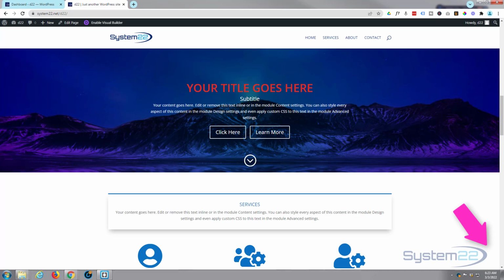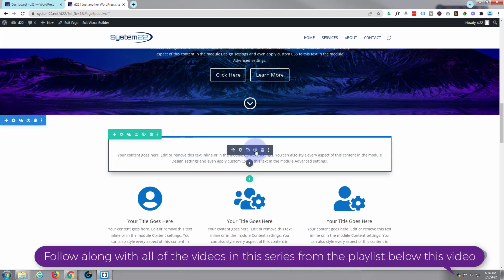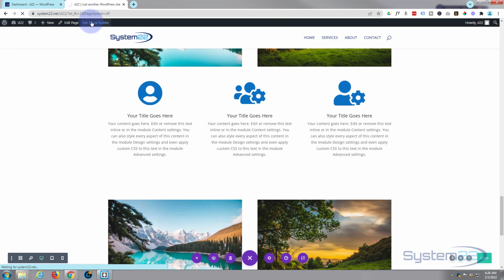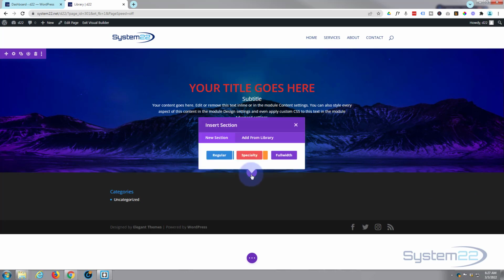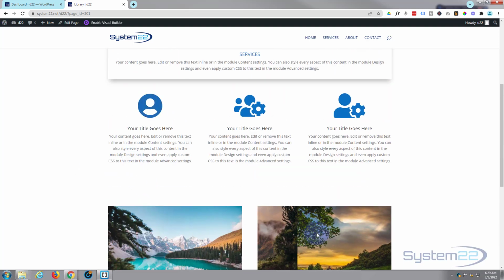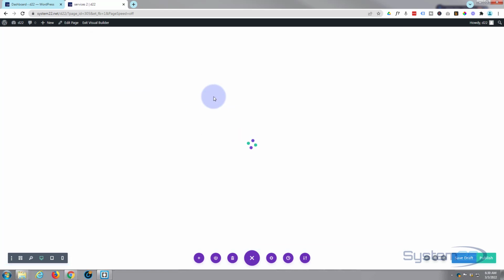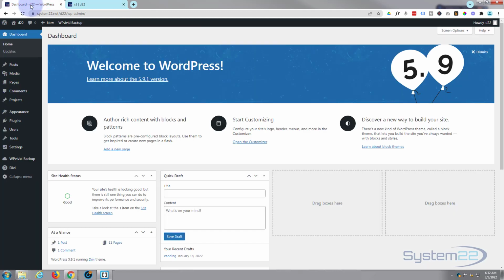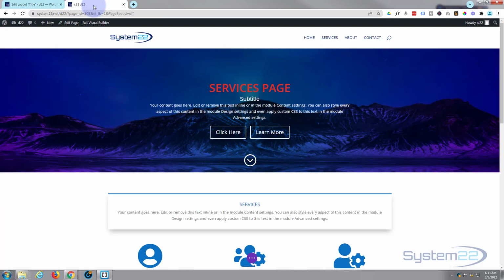How To Save And Load To The Library With The Divi Theme 👈👍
How To Save And Load To The Library With The Divi Theme. In this series of videos we are going to cover some of the basic set up and build steps for people new to the great Divi Theme. The Divi theme has some great modules and effects. With a little work you can achieve some great eye-catching features to enhance the look and user experience of your website.
Today we are going to demonstrate how to save and load sections, rows and modules to the library, using the inbuilt features of the Divi theme.

SOCIAL MEDIA
Follow what I'm doing on: